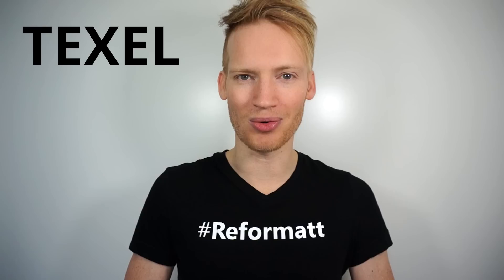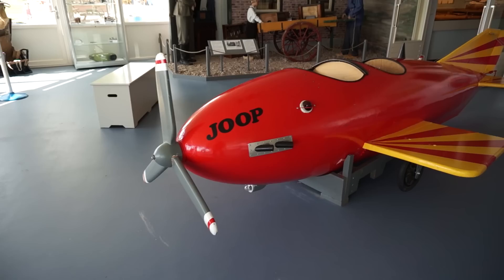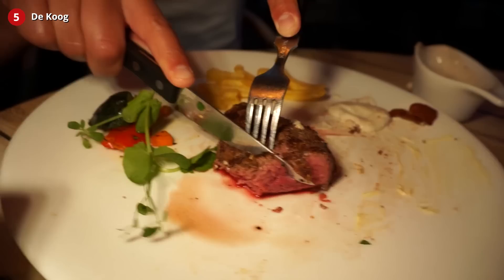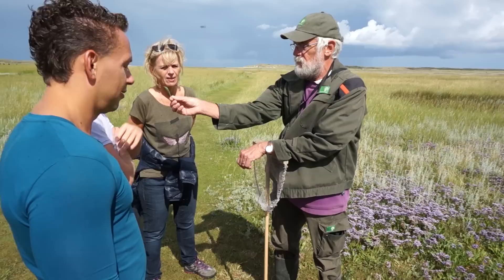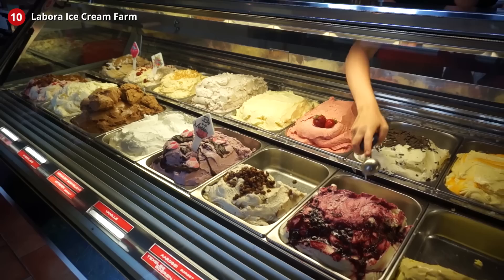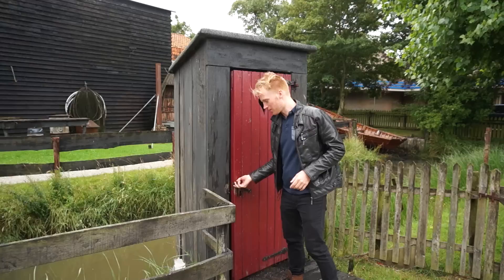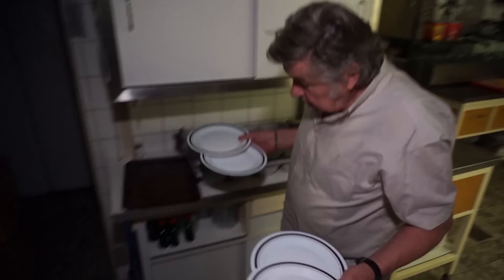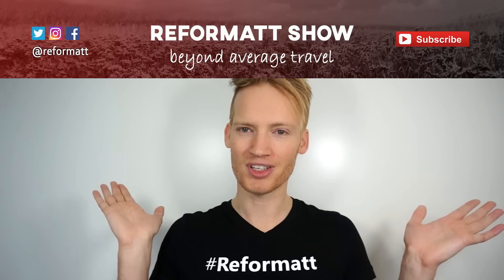15 Things to do on Texel, Netherlands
My Texel Travel Guide includes 15 best things to do, places to visit and dishes to eat which I carefully selected for the ultimate experience on the island of Texel in Holland. Have you ever heard of a booby trap hotel?

Texel is a popular tourist destination in the Netherlands, sadly not many people outside of the Netherlands are familiar or have even heard of this unique island that is why I felt it was time to expose Texel to the rest of the world with this uniquely crafted YouTube video and Texel travel guide loaded with tips and my personal advise.

Upon arrival on Texel treat yourself to the most popular local beer on the island; Skuumkoppe. A delicious 6% wheat beer made with fresh filtered dune water, also opt-in for a guided tour through the beer brewery and learn about the local Texel brewing processes.

If you are a big nature buff, definitely checkout the gorgeous De Slufter national park which is part of the Wadden Sea, a massive UNESCO world heritage site and the largest tidel area in the world. Make sure to taste a fresh sea lavender leave for its sea salt content.

Texel is primarily known for skydiving and oyster harvesting, these activities are absolutely worth in participating, especially the Texel Skydive, go watch my dedicated YouTube video and complete article on the skydiving experience on Texel. Oyster harvesting must have been my second favorite activity on the island, never in my life have I ever tasted such incredible oysters, the oysters from the Wadden Sea were massive and extremely creamy due to their size.

One important note on oyster harvesting, bring tall rain boats, the blubber will completely ruin your shoes. After those salty oysters, you may be in the mood for something sweet, if that is the case, drop by Bakery Timmer and try a local Tessels Kiekje and Hongerpunt which are Dutch cakes.

In the evening have dinner in village De Koog, the party town of Texel for its bars and night clubs. Definitely try the lamb stew at restaurant Eigeweis! If you visit Texel during the summer, you can also watch the fireworks show and ride fairs during the summer funfair.

Other great places are De Worsteltent restaurant for a quality dinner experience and ice cream farm Labora at which you should try the local flavours; Boerenjongens and Kwark. What makes Labora unique is the cows producing the milk literally on-site, go watch the automatic milk-robot at work.

Additionally, go back in time to the Dutch Golden Age at museum Kaap Skil to learn everything about the many Dutch merchant vessels laying anchorage at Oudeschild, Texel waiting for the right winds to set sail to the rest of the world. Texel used to be world's largest anchorage spot. Top it off at cheese cafe Wezenspyk and try the local stinging nettle and beer cheeses, you may be pleasantly surprised, bring those cheeses for the road trip back.

Basically, Texel is a small island consisting of 7 villages on the northern tip of the Netherlands. Texel receives 30% more sun compared to any other part of the Netherlands. In conclusion, consider Texel for a day trip or stay the night at the funky booby trap hotel De Kievit for a few laughs. If you like natural beauty, beaches, oysters, getting a bit dirty and local Dutch culture than Texel is for you!

Places featured in my Texel Travel Guide video:

1. TESO Ferry
2. Texel Brewery
3. Texel Skydiving
4. Village: Den Burg
5. Village: De Koog
6. Fireworks & Funfair
7. De Slufter National Park
8. Oysters Hunt
9. Timmer Bakery
10. Labora Ice Cream Farm
11. Kaap Skil Museum
12. Texel Lighthouse
13. Cheese Cafe Wezenspijk
14. Ecomare
15. De Kievit Hotel

Sharing is caring :) thanks guys for your support!